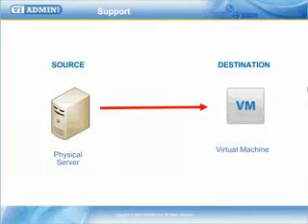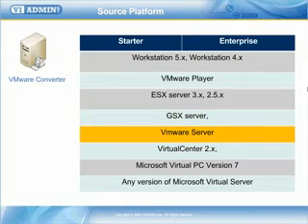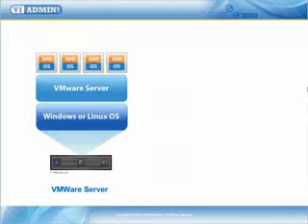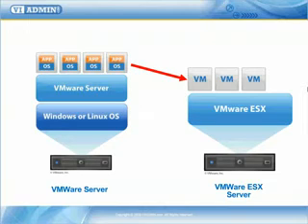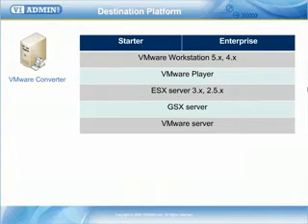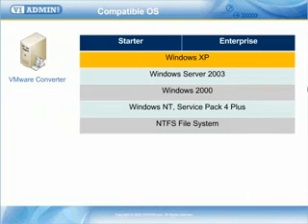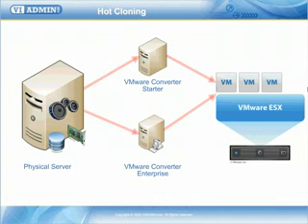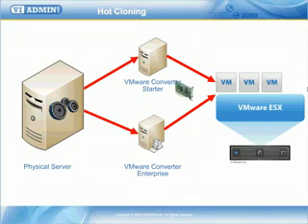Supported Source Physical Servers and_Destinations (Virtual Machines)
P2V Supported Source and Destinations The last thing I want to talk about before we actually get into using VMware Converter is the supported Source OSs and virtual machines and the supported destination server.

So let's take a look at the different types of virtual machines that VMware can convert first. It can take Workstation 5. x, Workstation 4. x, VMware Player, ESX server 3. x, 2.5.x, GSX server, VMware server, Virtual Center 2. x